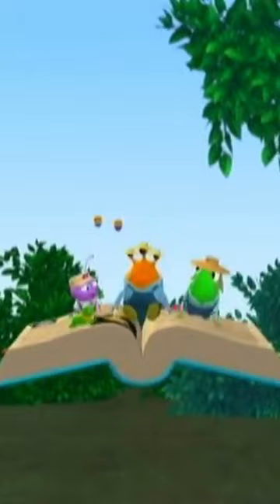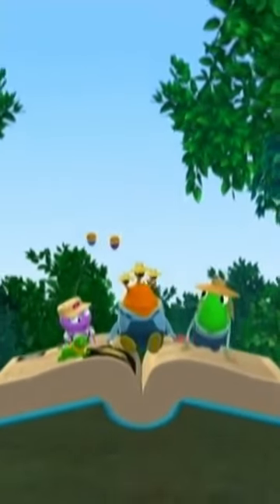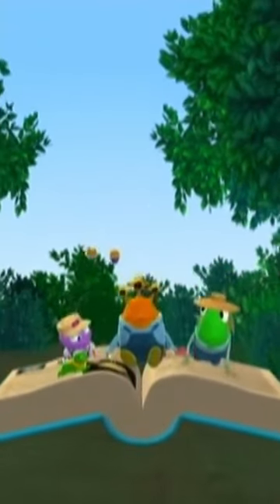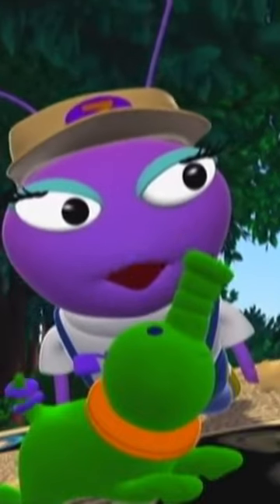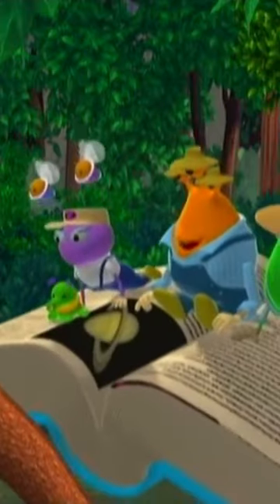Camouflage is cool!